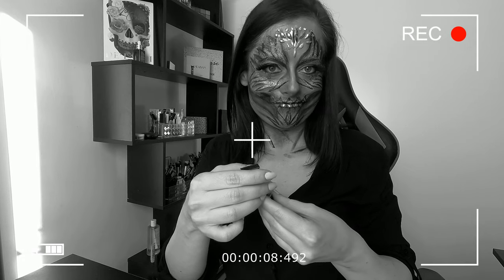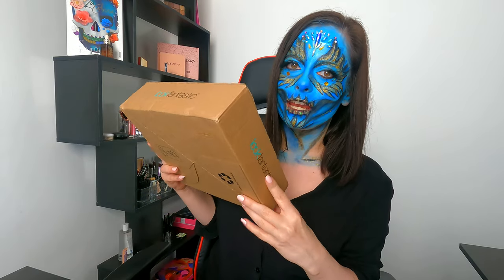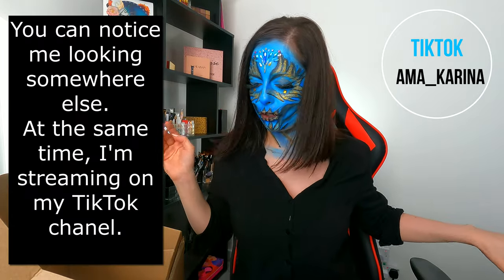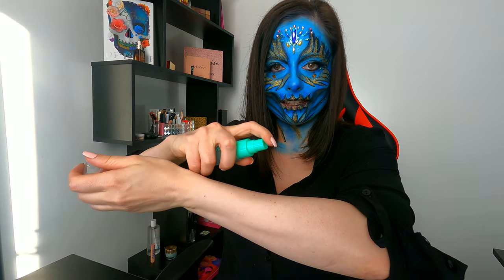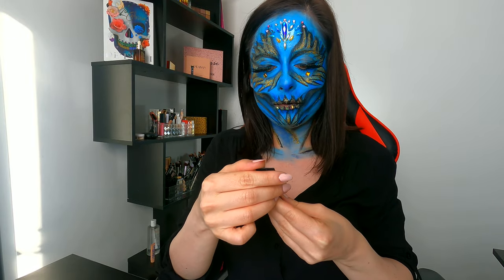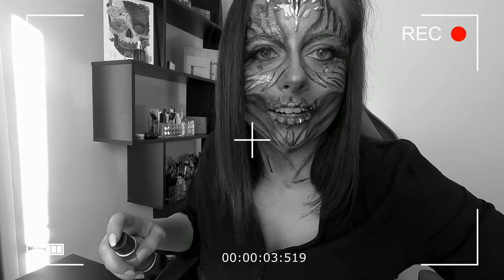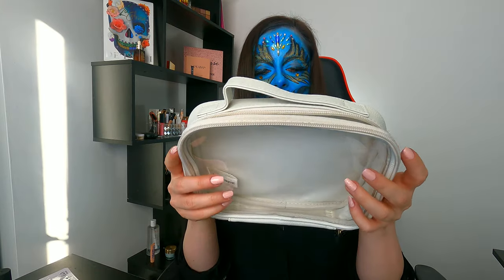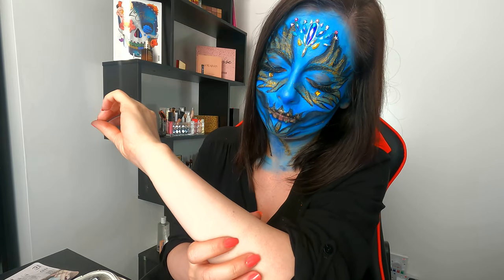Unboxing / Lookfantastic July 2021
Hi! Today I will open  lookfantastic beauty box for July!